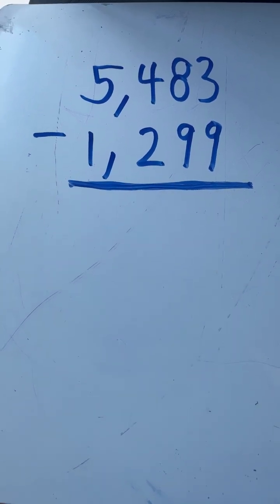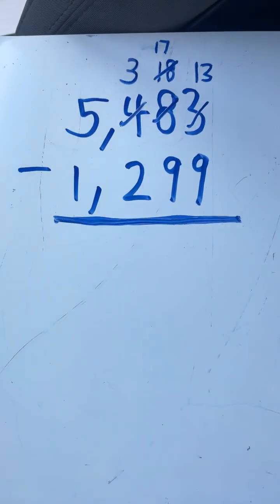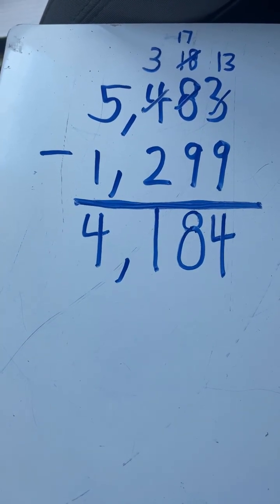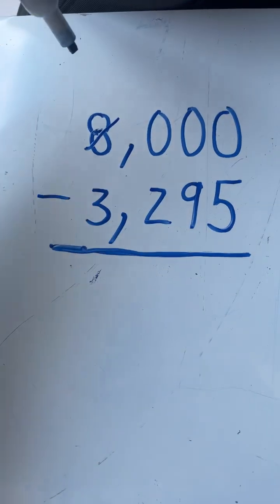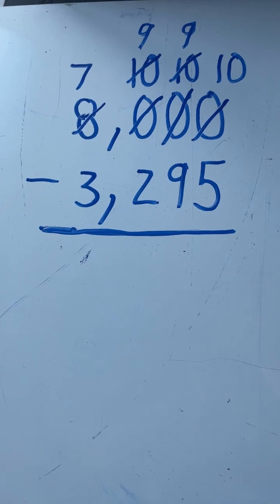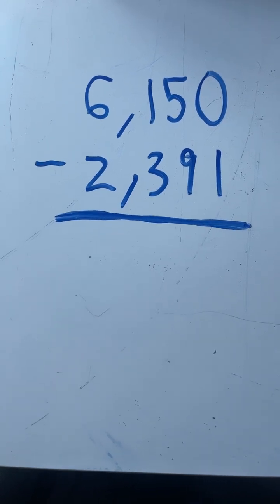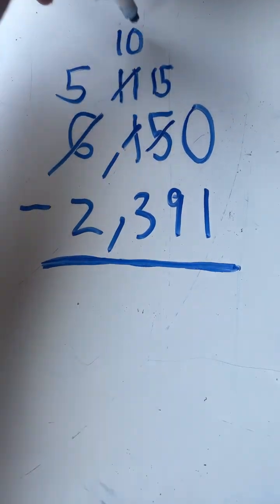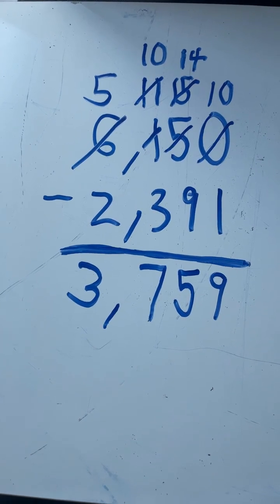Multi-digit Subtraction with Regrouping 8/12/2023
Mr. Camilleri shows viewers how to solve multi-digit subtraction problems that require regrouping!